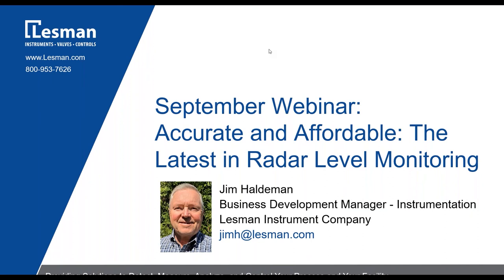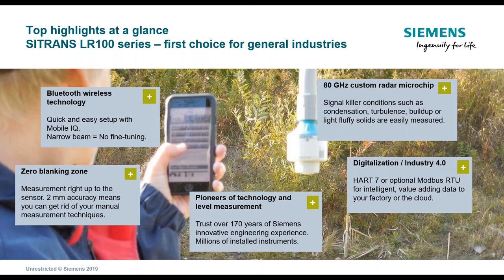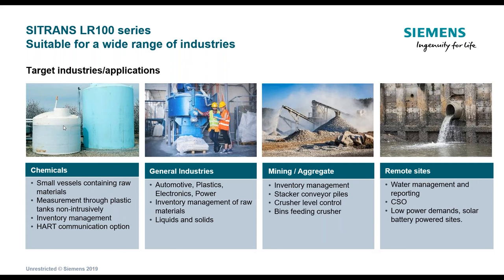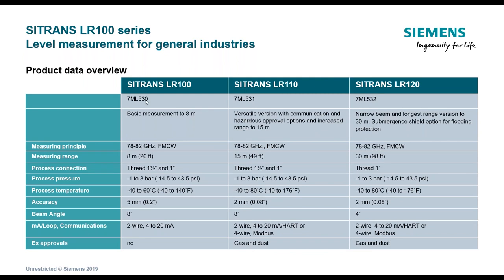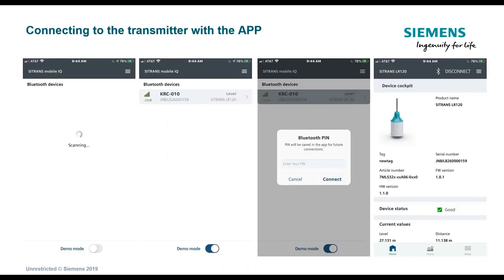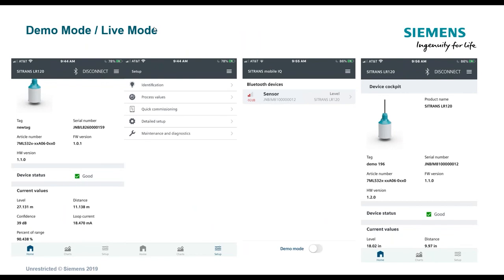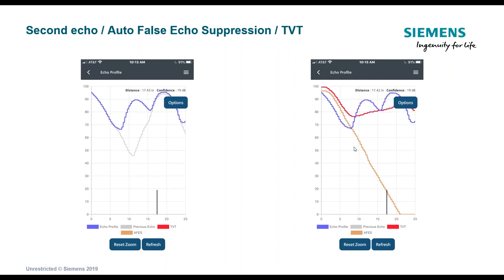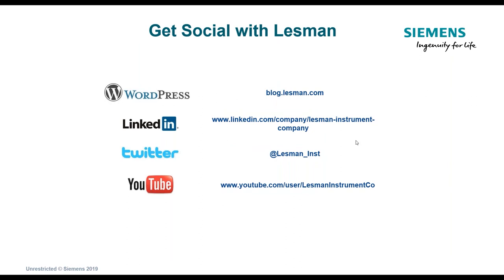Accurate and Affordable: The Latest in Radar Level Monitoring, a Lesman Webinar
Lesman's Jim Haldeman introduces customers to a new line of cost-effective and high performance radar transmitters for level.

He covers these topics and more:
- Introducing the new Siemens LR100 transmitter series: Similarities and differences between models
- Overview of installation methods, mounting hardware options, and remote display
- Using and connecting to the mobile app, Bluetooth functionality and diagnostics
- Demo: Configuring a radar transmitter with your cell phone